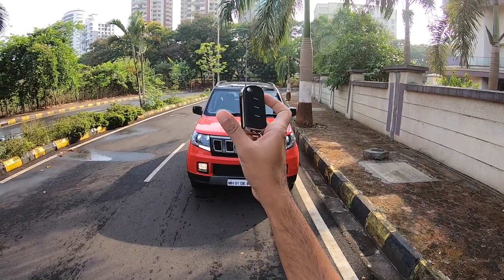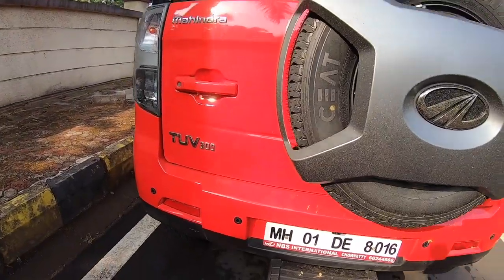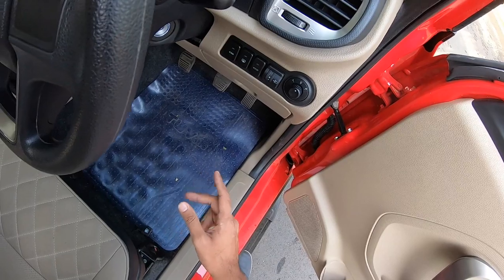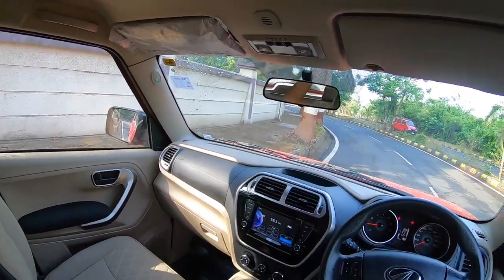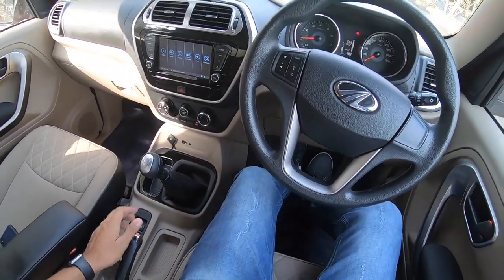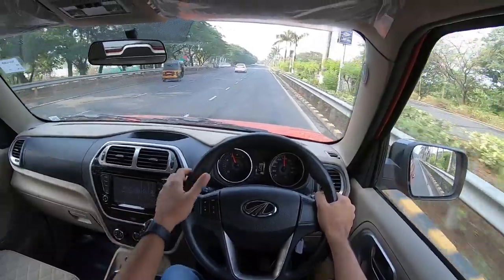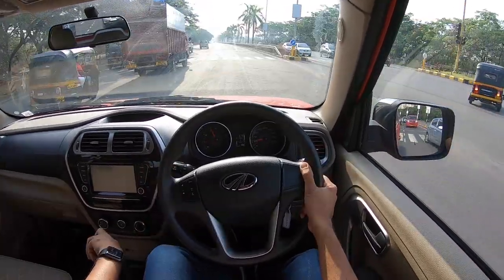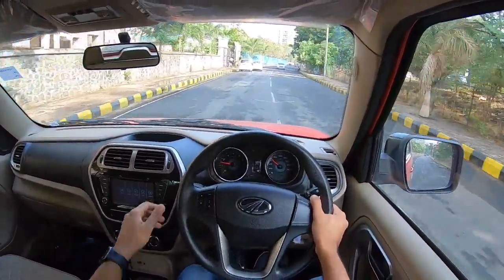Mahindra TUV300 Facelift - Better Cosmetically | Faisal Khan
Here is the most detailed review of the 2019 Mahindra TUV300 facelift, I tell you everything about the design, interior, features, performance, ride, handling, braking, steering, price and of course give you a verdict on whether you should buy the Mahindra TUV300 facelift in India. This Mahindra TUV300 facelift review is a long drive one with a real-world perspective of the body on frame compact SUV from Mahindra.

Follow FasBeam On